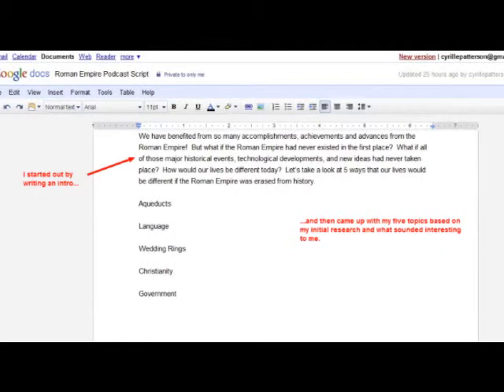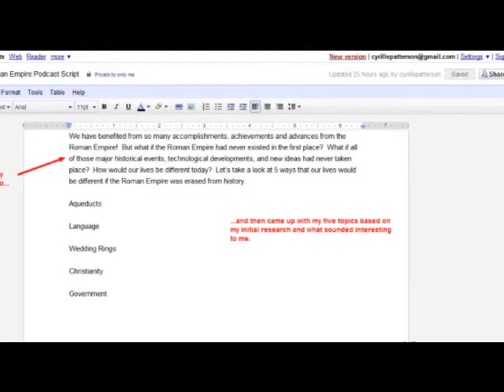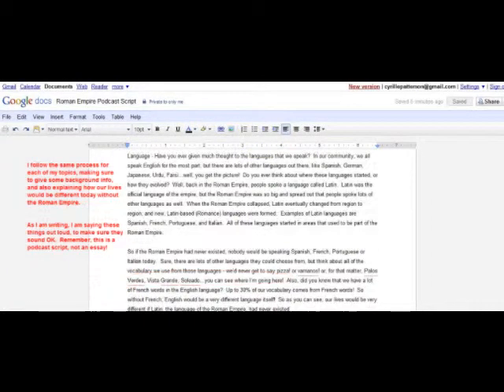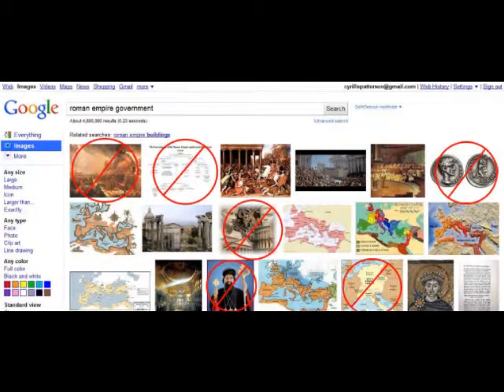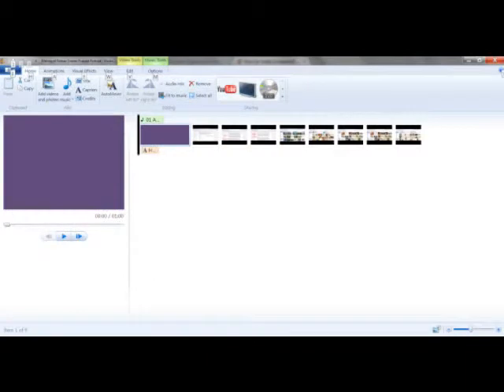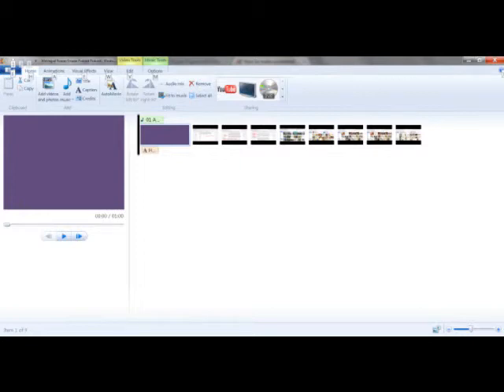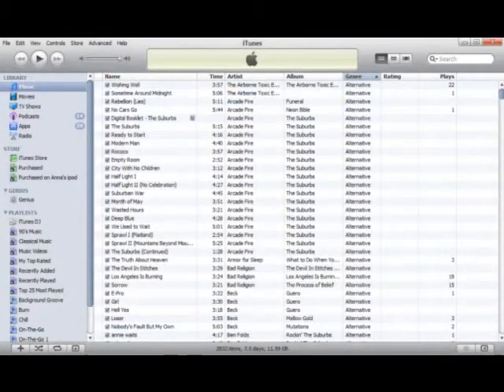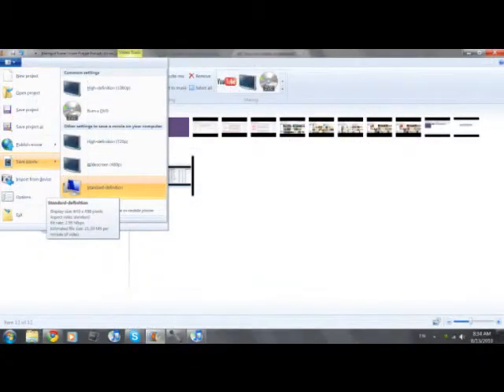Making of Roman Empire Podcast Podcast